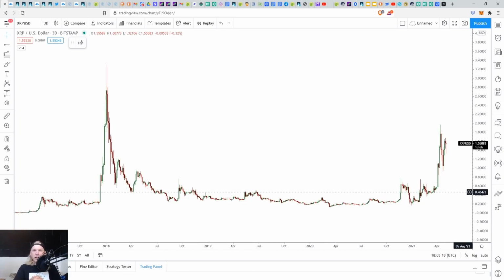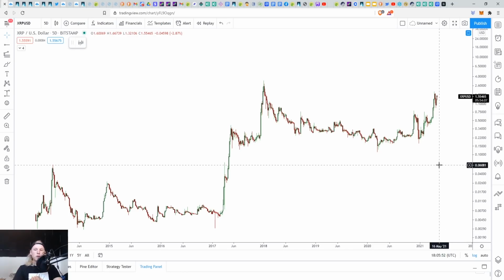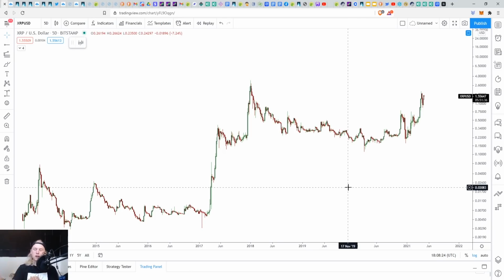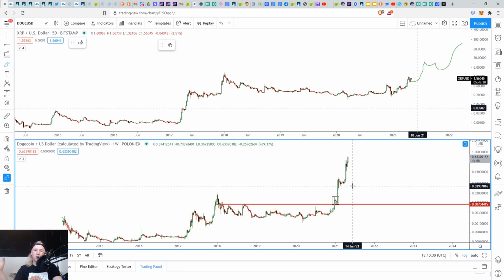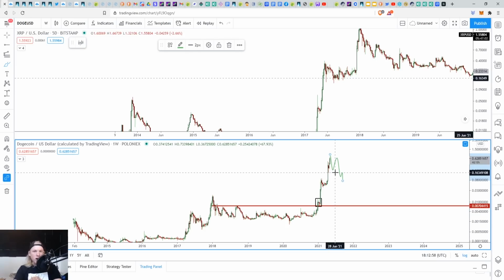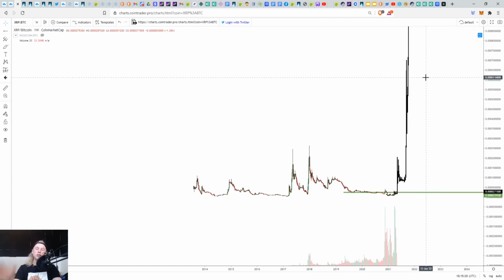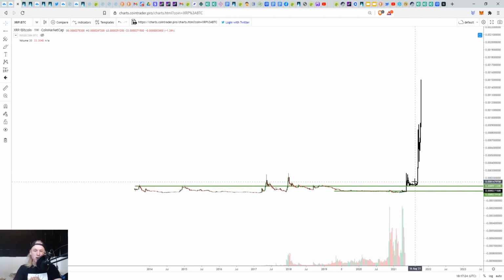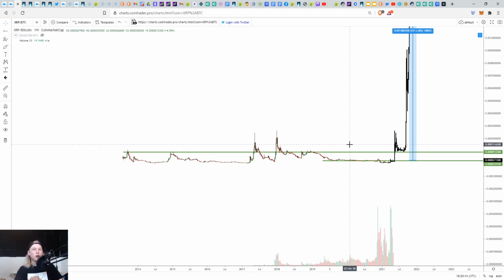XRP IS ABOUT TO LEAD THE MARKET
Welcome back!

With all this new money flowing into Crypto we are about to see XRP lead the market! The money leaving DOGE will surely send XRP's price to $10 and beyond. People have no idea what is about to come but I have the charts to show you!

Reserve Your Spot For The Live Training!

TradingView @DIYInvesting